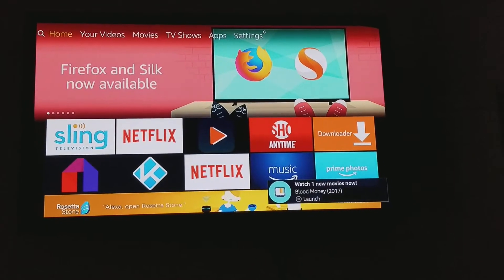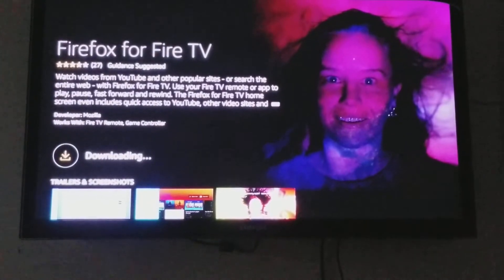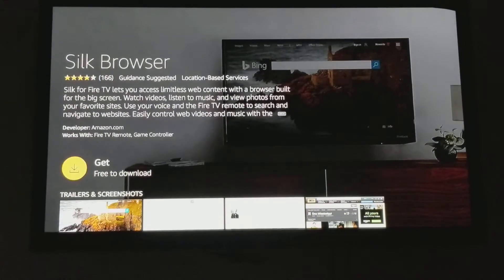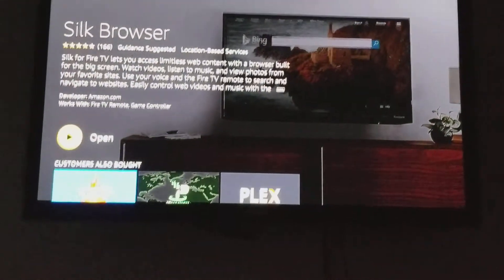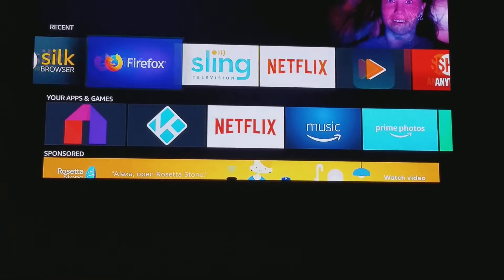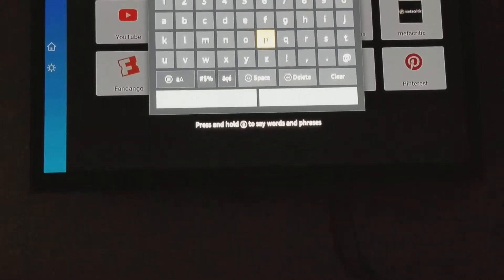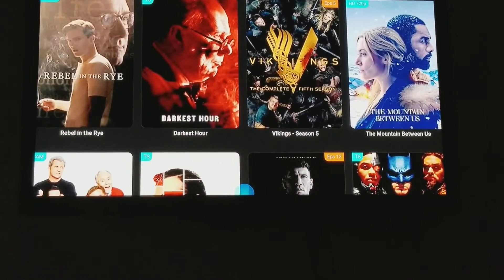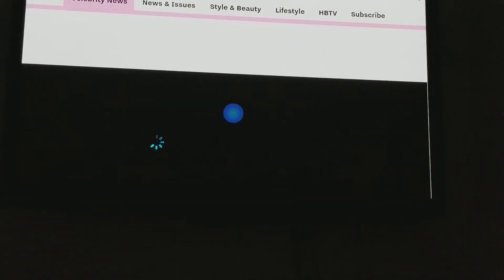How to install Fire Fox and Silk Web Browser on your Fire TV Stick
This is a tutorial to show you how to install Firefox Web browser and silk Web browser on to your fire TV or fire TV stick. You too will soon be removed from Amazon fire stick because of the ongoing few between Google And Amazon.